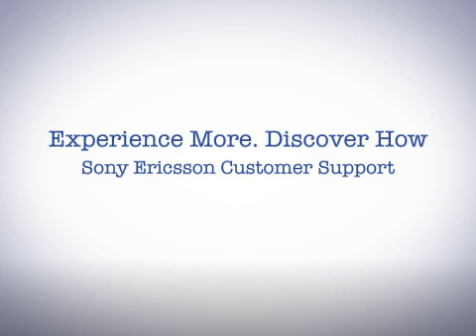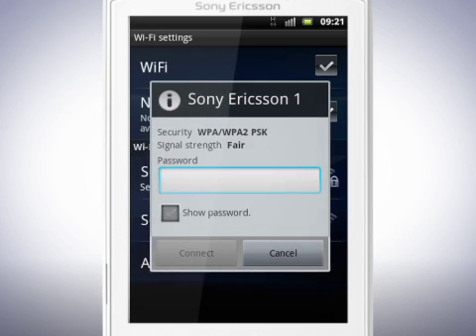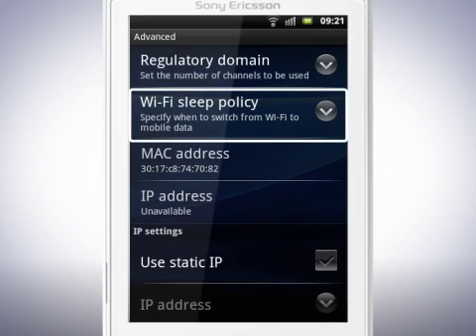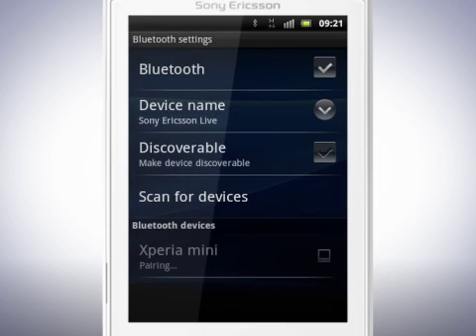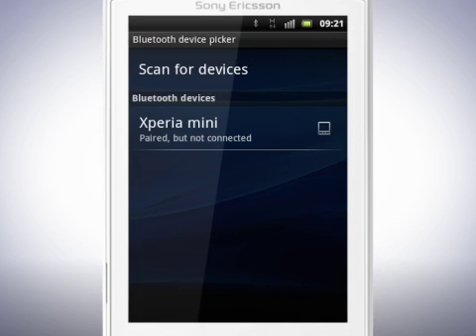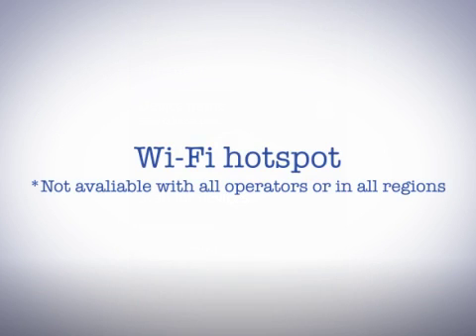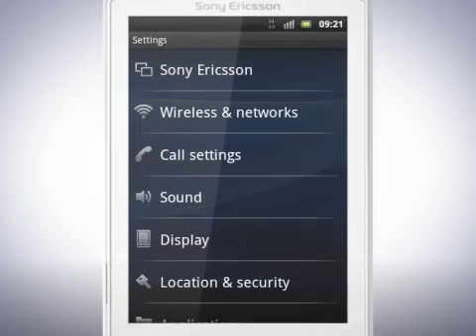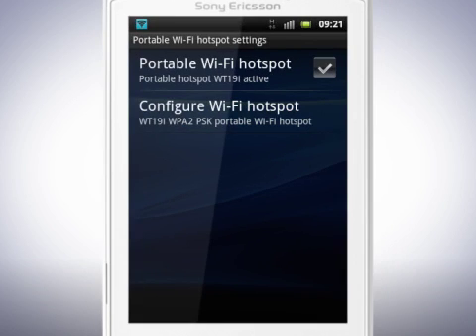Live with Walkman™ - Connectivity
Learn how to set up different types of connectivity in your Live with Walkman™. See how you connect to Wi-Fi™ networks, how to use Tethering & portable hotspot to share your internet connection and how to manage Bluetooth™.